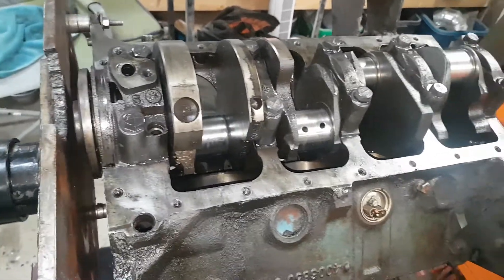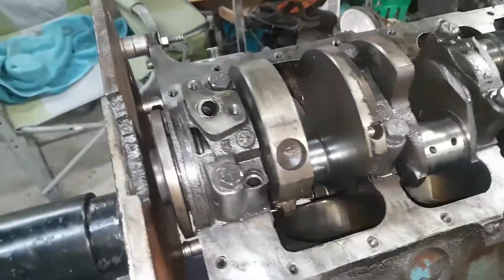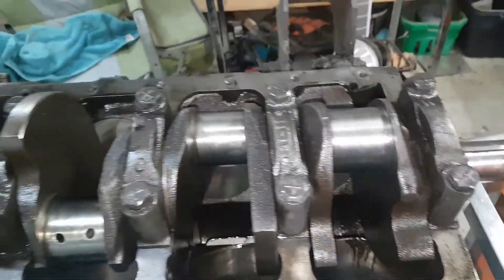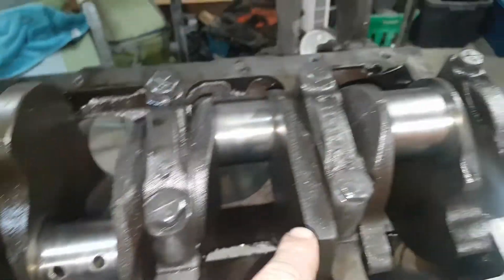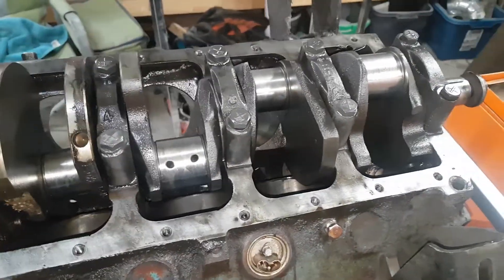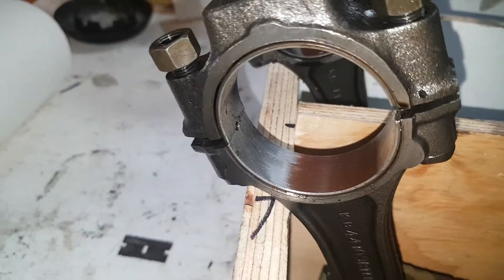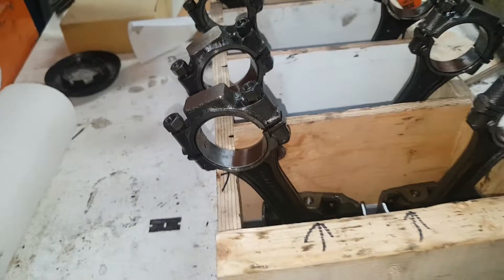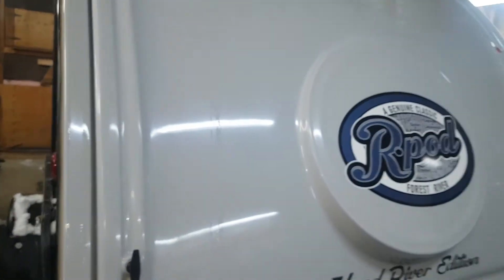1977 360 crank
Overall better than expected for rotating mass. Cylinders will get checked when I get a chance.